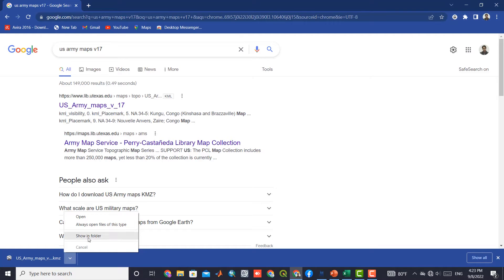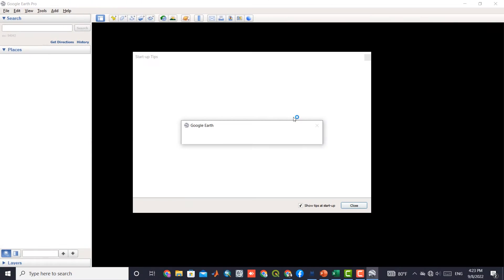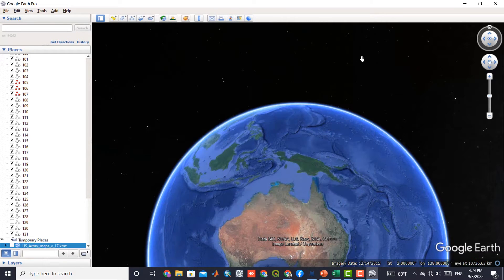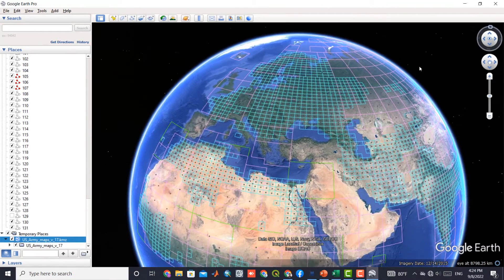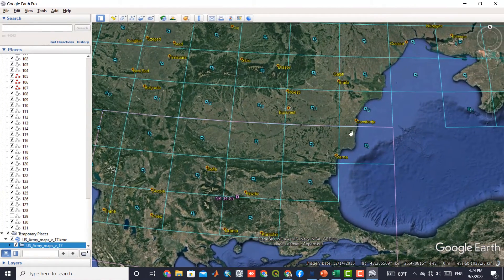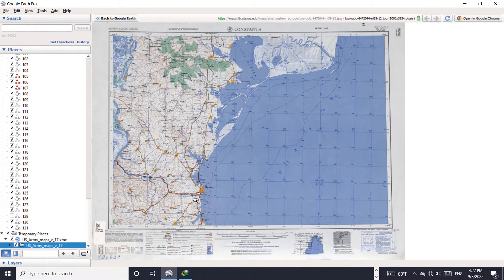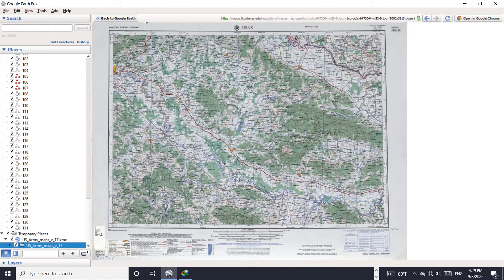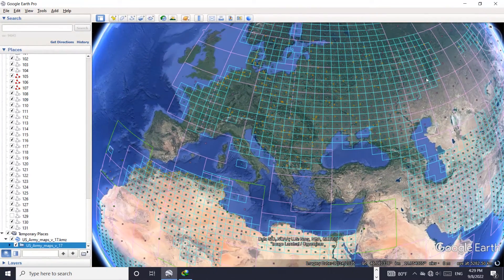How to Download Topographic Maps using Google Earth Pro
Topographic maps are a detailed record of a land area, giving geographic positions and elevations for both natural and man-made features. They show the shape of the land the mountains, valleys, and plains through brown contour lines (lines of equal elevation above sea level). It helps in achieving an in-depth and accurate picture of the building, land, and other structures of the land. For geographical experts, topography mapping can help in showing the terrain and forms of the earth's surface orientation and monuments along with terrestrial phenomena.
🔴 Direct Link to download KML file:  (Used in the video)
✅ in this video we show you how to simply download & use topographic Maps.
🟢 if there are other ways to download topographic maps, Comment on them. _____________________________________________
🔴 Check it out: